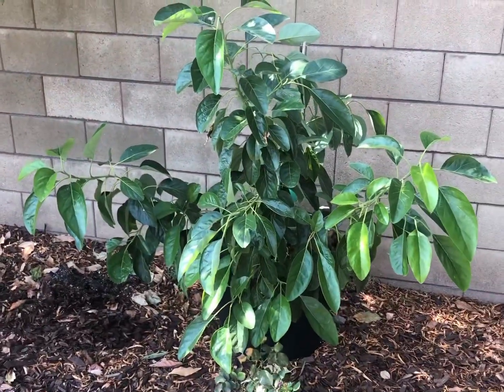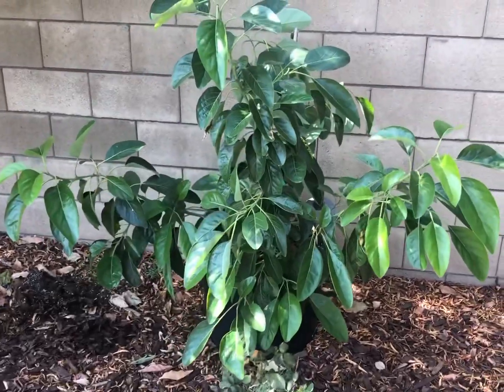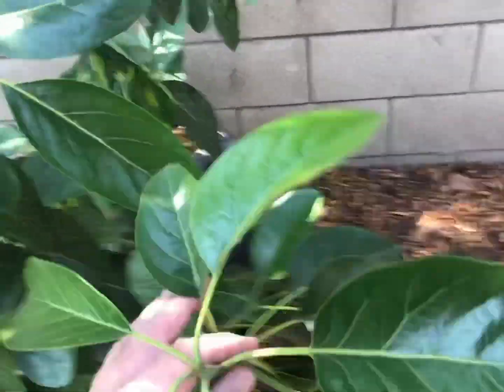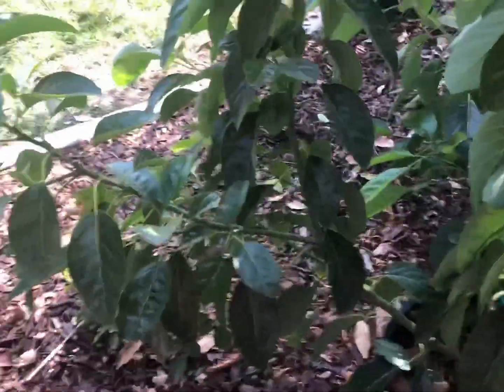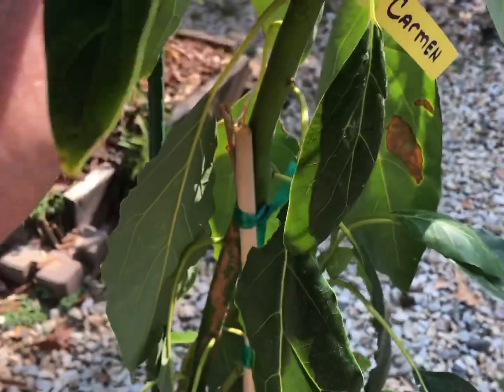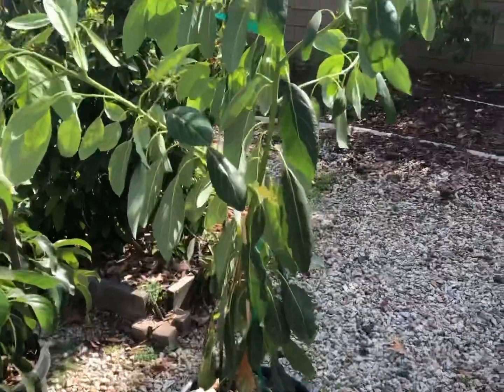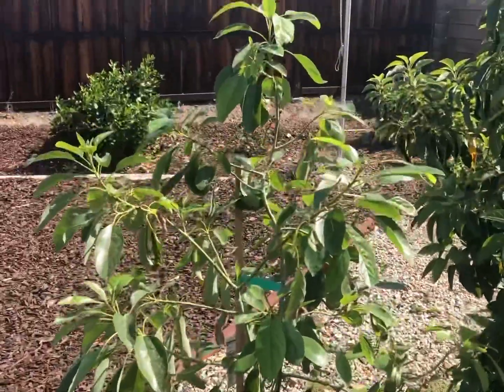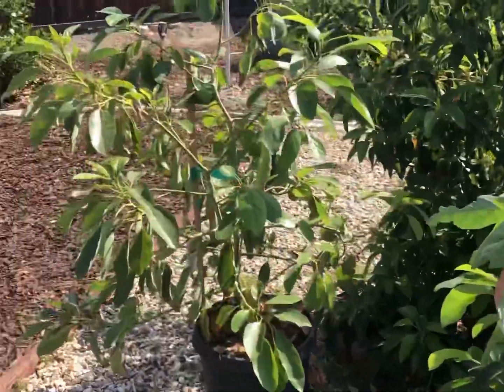Avocado tree update & reintroduction into full sunlight after hot temperatures.. Show Me the LIGHT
In this video we reintroduce the younger avocado trees back into full sunlight after the triple digit temperatures we have had, show how and what they have been doing in partial shade.

And check it out.

I hope that i've earned your subscription, I hope you find our content enjoyable.

It's the best free entertainment and info money can't buy.